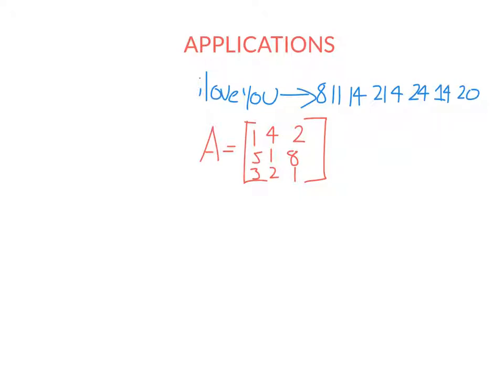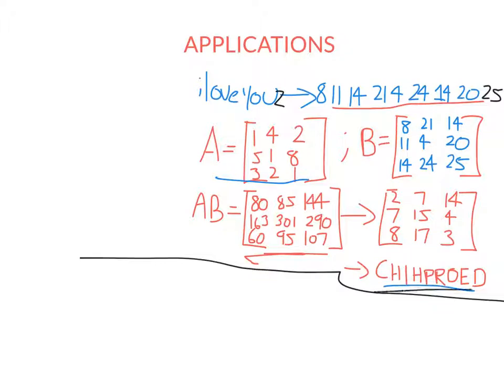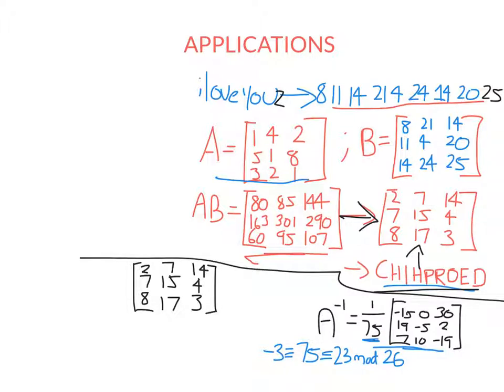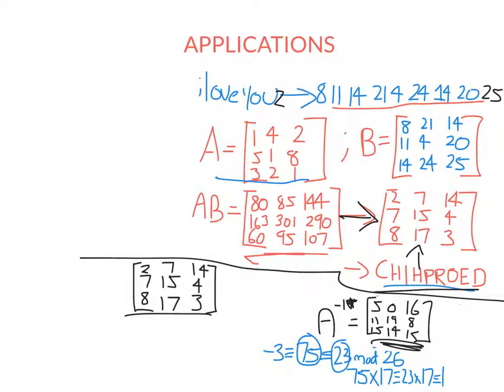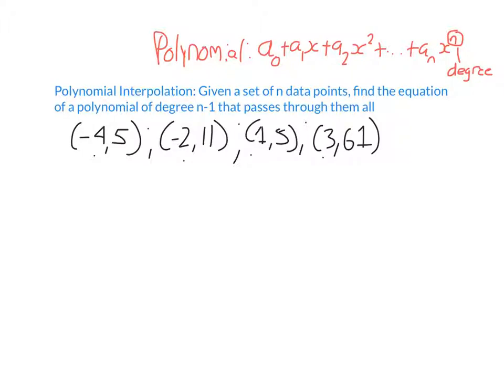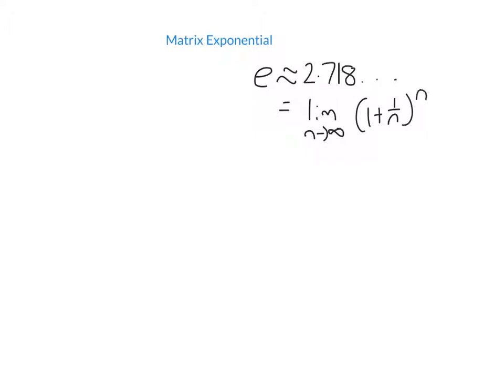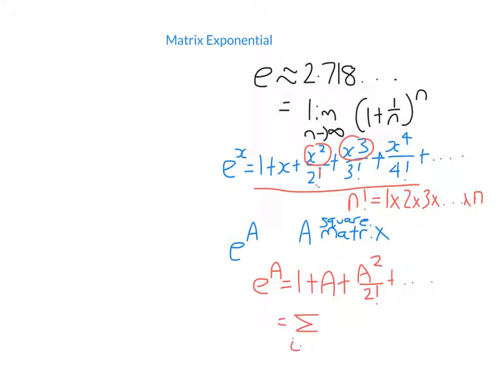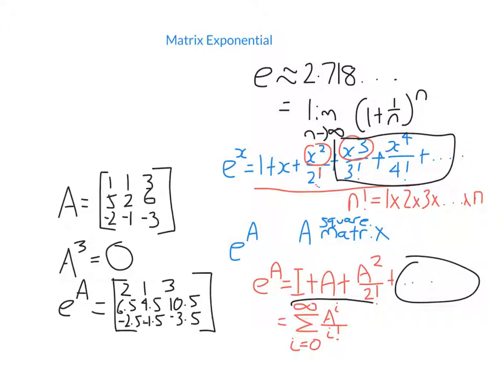AP Series Applications